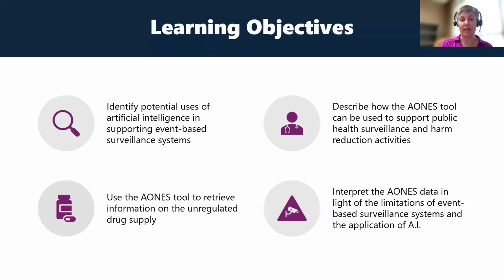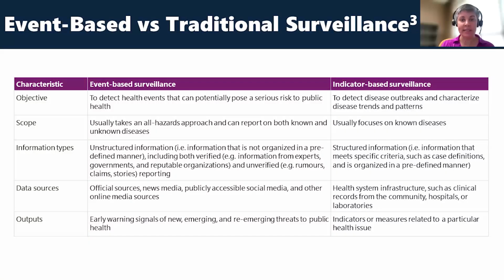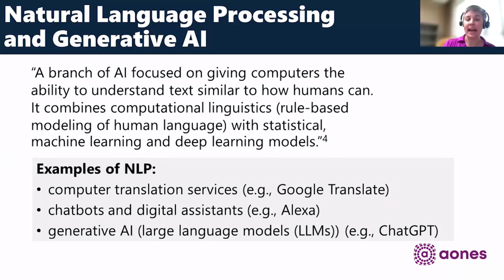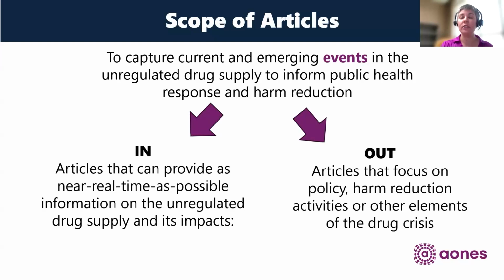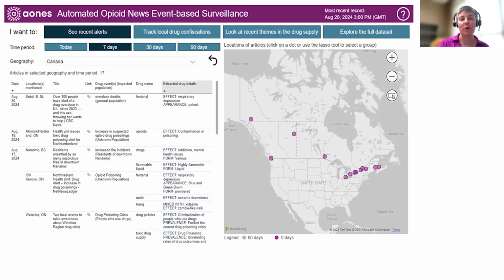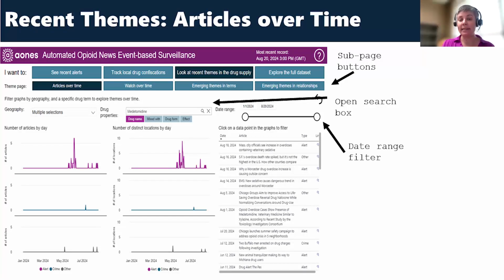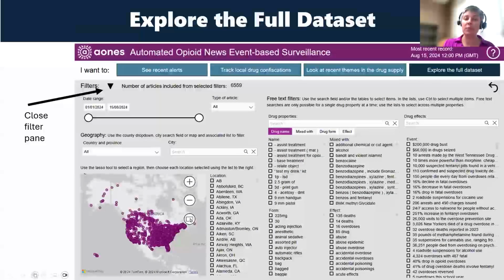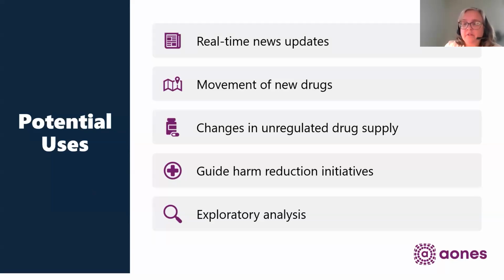PHO Rounds: Automated Opioid News Event-based Surveillance (AONES) Project: Overview and Launch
The drug-poisoning crisis in Ontario has worsened dramatically since the introduction of fentanyl in 2016 and was only exacerbated by the COVID-19 pandemic. Surveillance methods are still limited in their ability to detect this ever-evolving crisis, especially novel contamination events. The Automated Opioid News Event-based Surveillance system (AONES) is a tool that operates in near real-time, using artificial intelligence (AI) to identify news articles related to opioids and extract data related to the unregulated drug supply. It was developed through a Public Health Ontario Locally Driven Collaborative Project grant. The tool is publicly available from AONES (kflaphi.ca) to aid public health staff and others working in substance use harm reduction. This PHO Rounds will introduce and explain the tool, including providing a demo and a discussion of the opportunities and limitations in using event-based surveillance systems and AI for opioid surveillance.

A second PHO Rounds will present on our use of natural language processing and AI based technologies to develop public health tools such as AONES.

By the end of this session, participants will be able to:

• Identify potential uses of artificial intelligence in supporting event-based surveillance systems
• Describe how the AONES tool can be used to support public health surveillance and harm reduction activities
• Use the AONES tool to retrieve information on the unregulated drug supply
• Interpret the AONES data in light of the limitations of event-based surveillance systems and the application of AI

Presenter(s): Allison Maier and Nancy Slipp